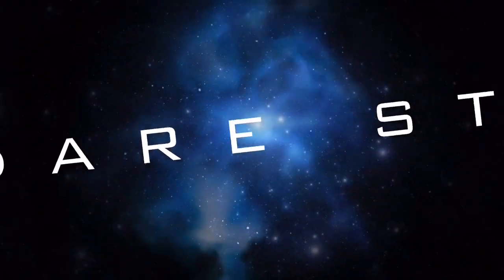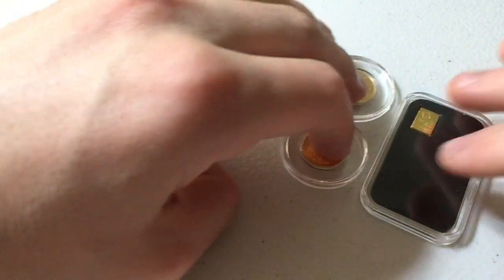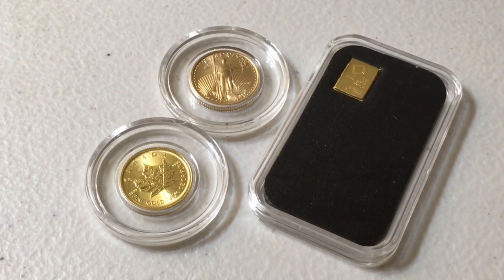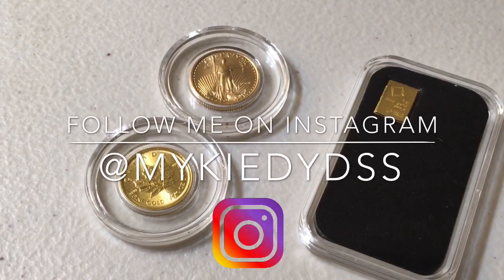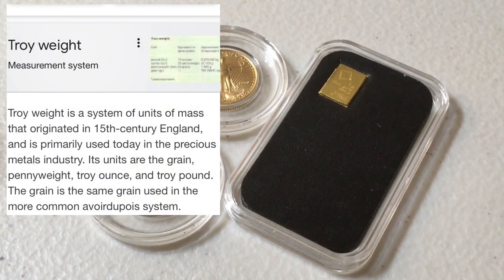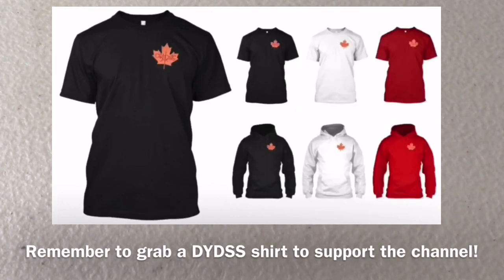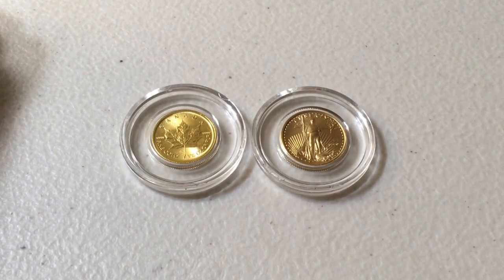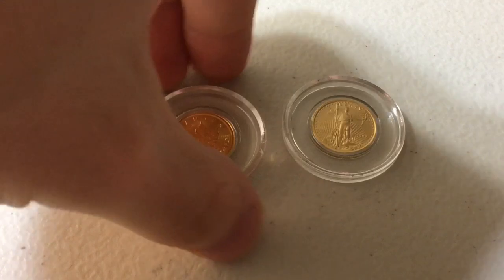Fractional Gold 1/10oz Maples & Eagles | 1g Bar ROOKIE MISTAKE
📬 Send mail here:
Mykie DYDSS

Video Upload 1595 (Season 5, Episode 130): Don't You Dare Stop Smiling! Now I may not be a financial advisor so nothing said on this channel should be taken as financial advice... but I love discussing all areas of personal finance. Today I talk about fractional gold coins, rounds, & bars. I started out “micro stacking” with a 1g (one gram) gold bar... I didn’t understand premiums at the time, which I consider a rookie mistake. I then moved onto 1/10 oz gold Canadian Maple Leaf & American Gold Eagle coins primarily, but I’m a fan of 1/4 & 1/2 oz coins as well! Just something fun to think about. Some facts & some opinions, but I’m also curious... What do YOU think of this subject? Let’s talk about it.